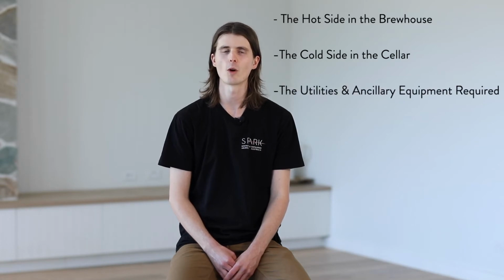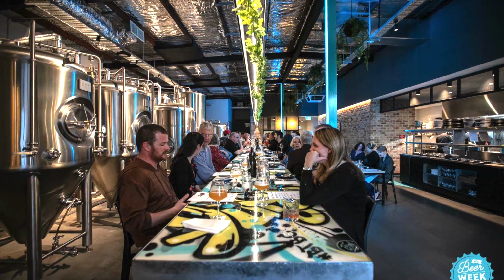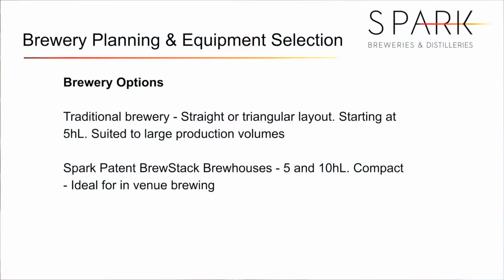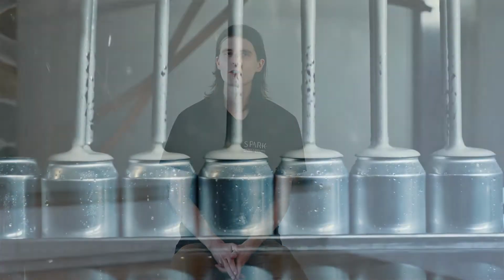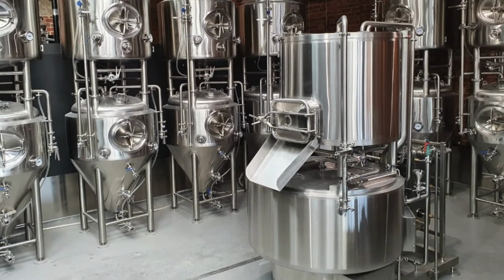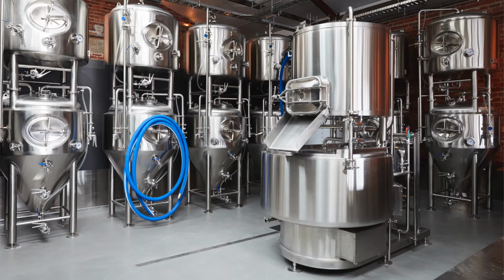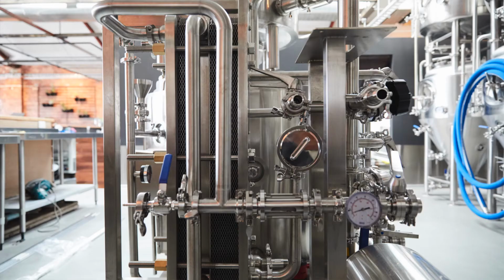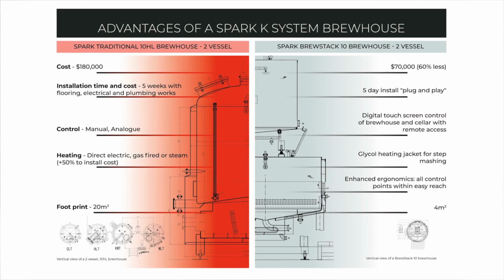Module 3.1 Equipment Selection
Learn detail about process and plant options.
Choose your brewery to deliver success of your own business preferences.